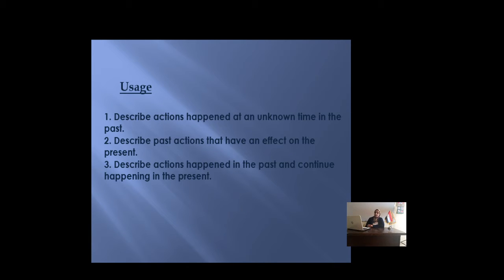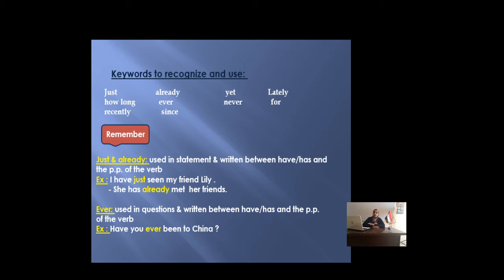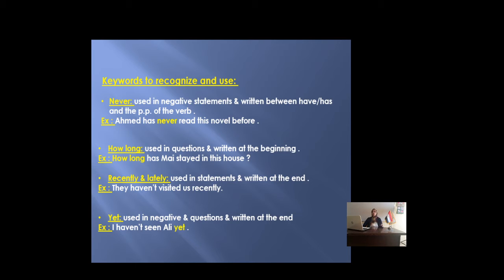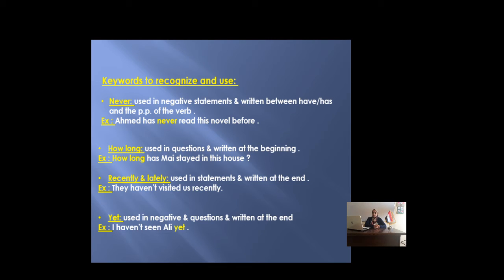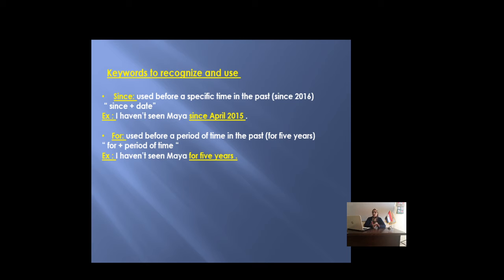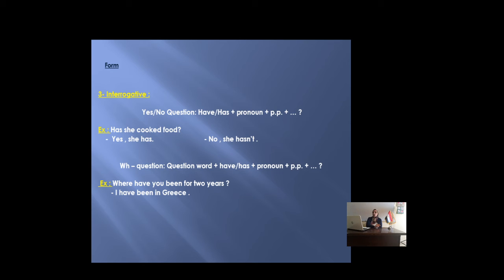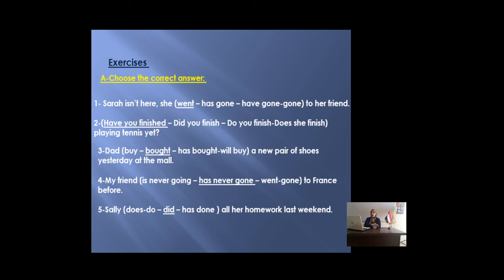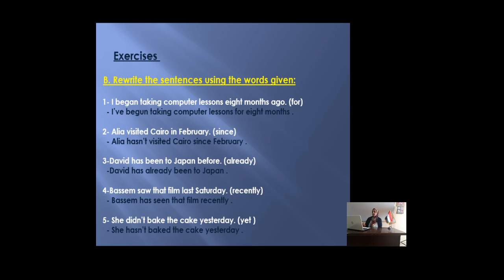prim 5 present perfect